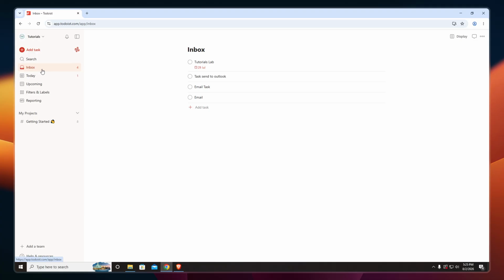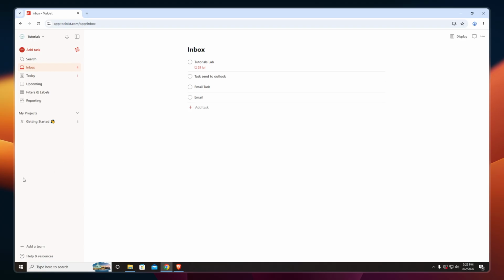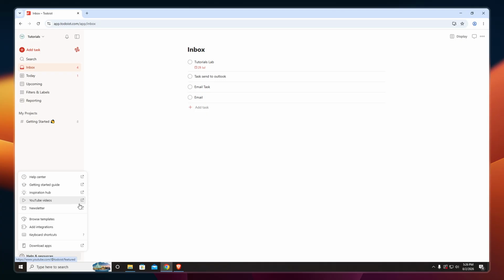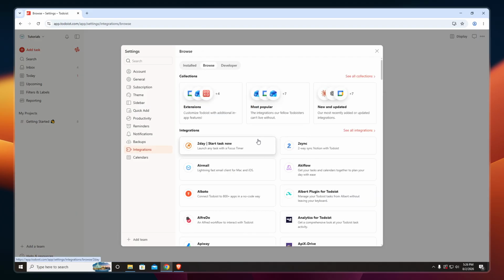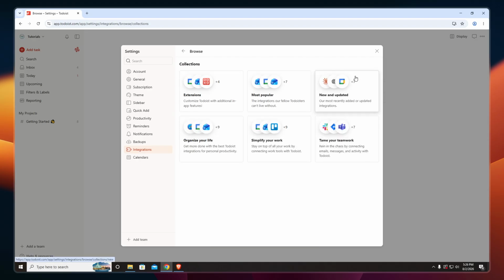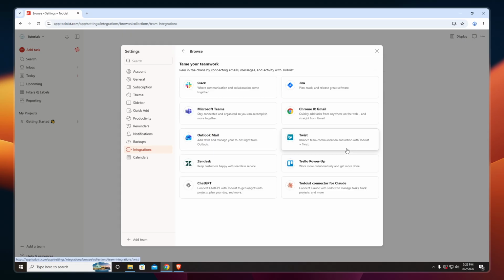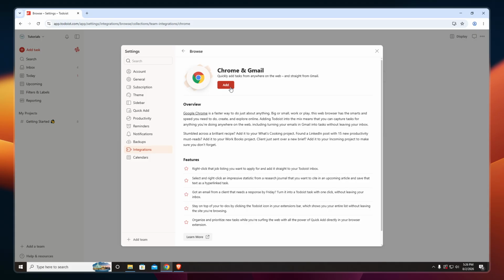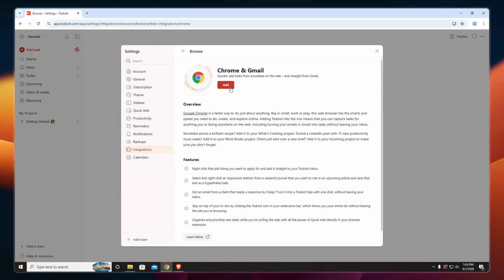How To Integrate Todoist And Gmail | Tutorial 2026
By the end of this video, you’ll know how to integrate Todoist and Gmail, setup Todoist Gmail integration tutorial, connect Todoist with Gmail workflow, link Gmail emails to Todoist tasks, automate Todoist tasks from Gmail, best way to combine Todoist Gmail, add Gmail messages to Todoist, create Todoist tasks directly from Gmail, sync Todoist and Gmail inbox, enable Todoist Gmail productivity, streamline workflow Todoist Gmail setup, learn Todoist Gmail integration